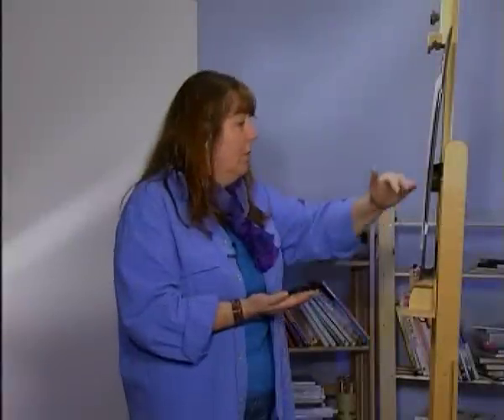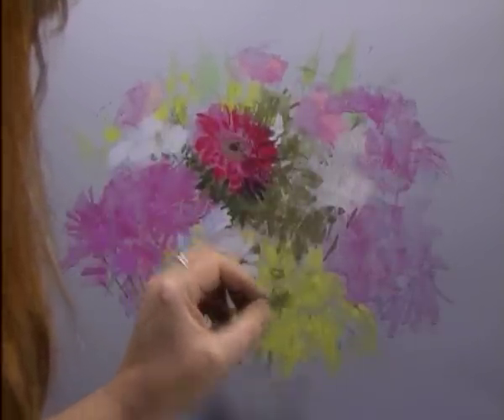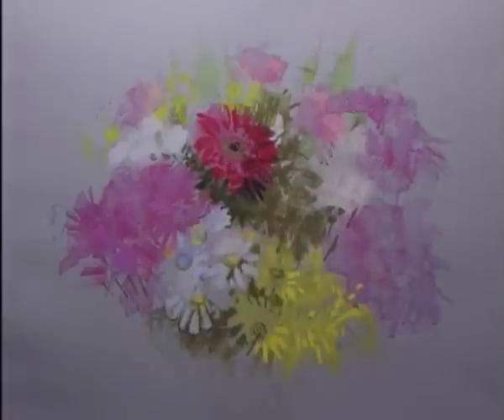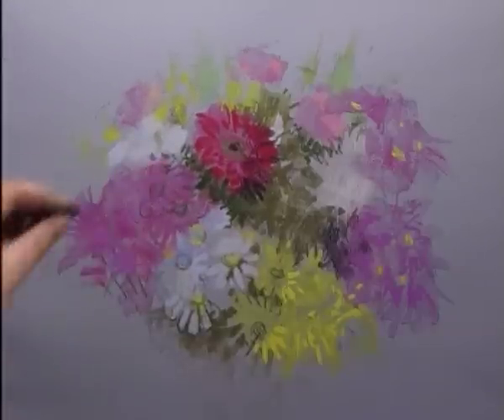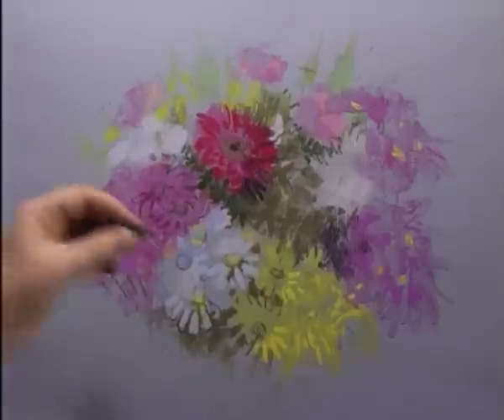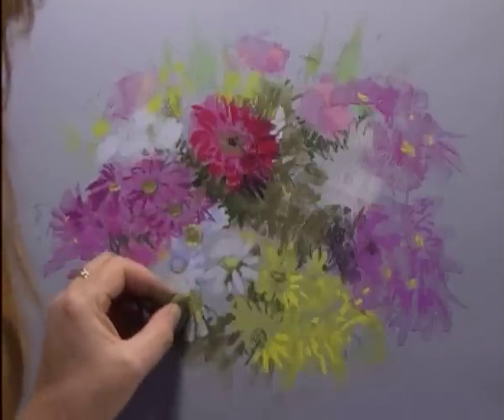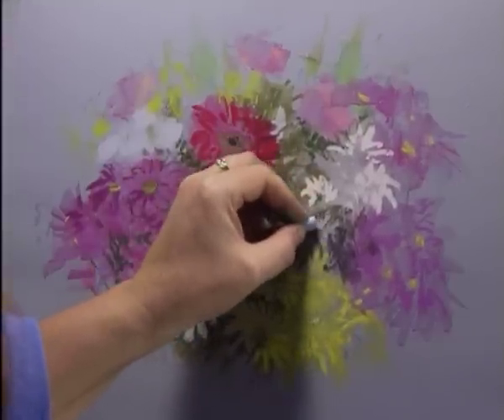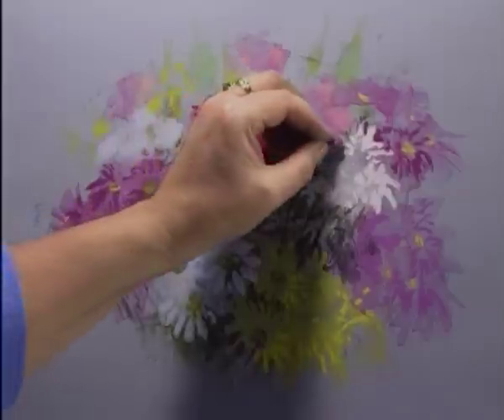Flowers in Pastel - Part Two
Today, Margaret Evans demonstrates, in easy to follow stages, how to capture a colourful and loose impression of a still life flower study.

In the creative environment of her studio, Margaret tackles a pastel project with a difference!

Using a bouquet of flowers as her subject, she sets out to create a fleeting and colourful impression of the flowers instead of focusing on an accurate portrayal of what is laid out in front of her  the results are quite simply stunning.